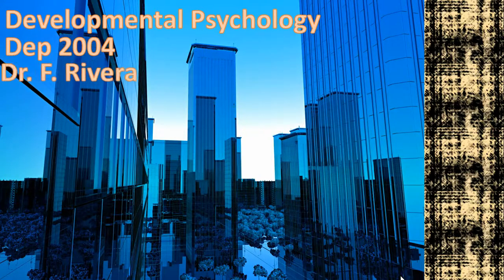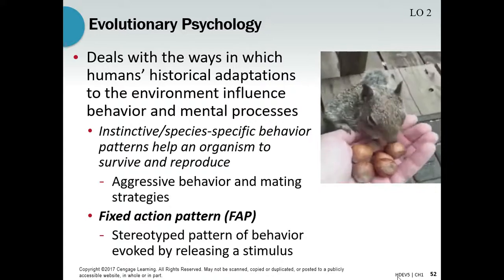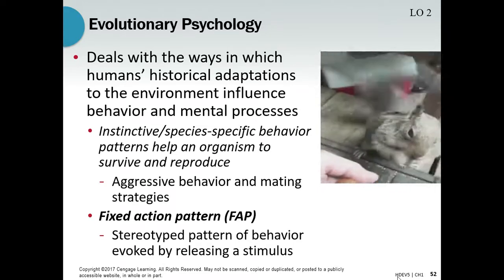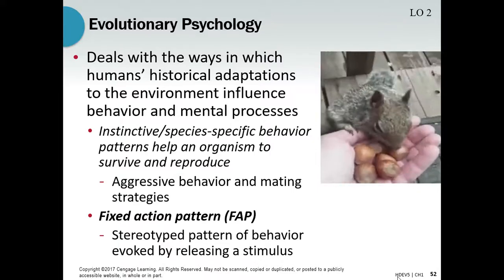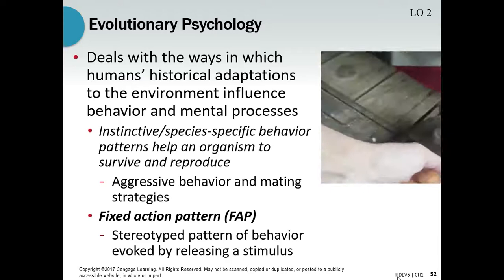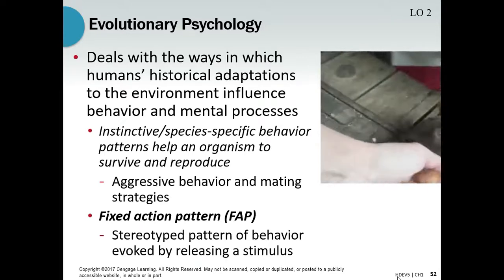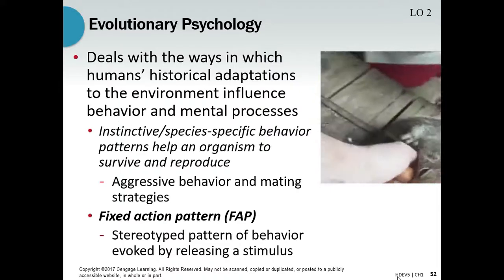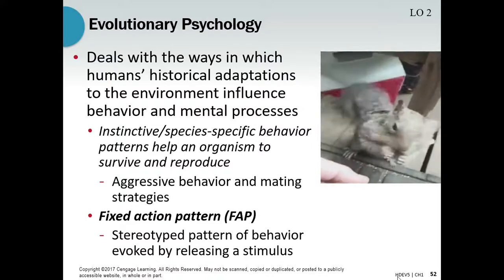Dev Chapter 1--Evolutionary Psychology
Time Codes
0:00 – Intro
0:12 – What is Evolutionary Psychology
1:06 – What is a Fixed Action Pattern
3:45 – Gender and Evolutionary Psychology
5:03 – Pair-bonding vs Tournament Species
5:15 – What is a Tournament Species?
6:27 – What is a Pair-bonding Species?
8:02 – Are humans a pair-bonding or a tournament species?